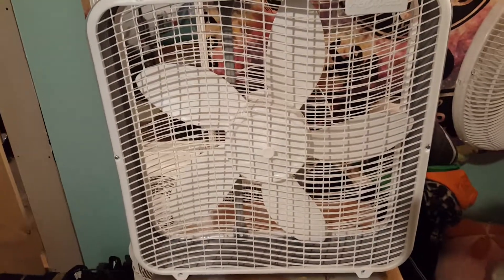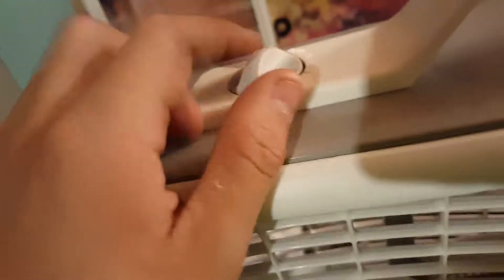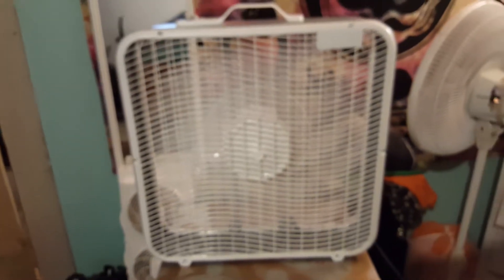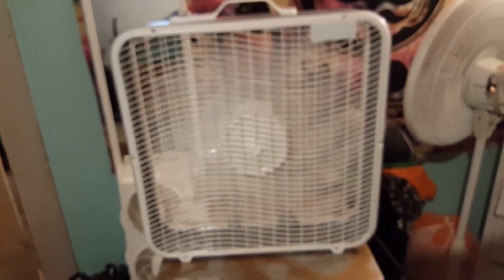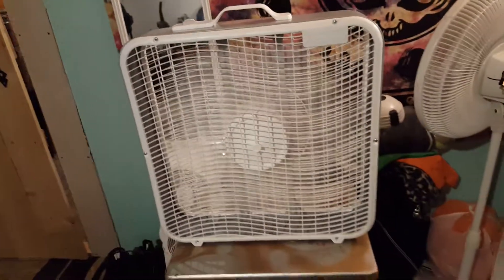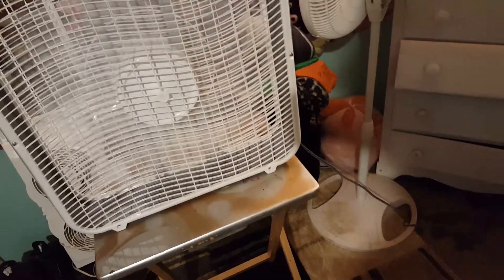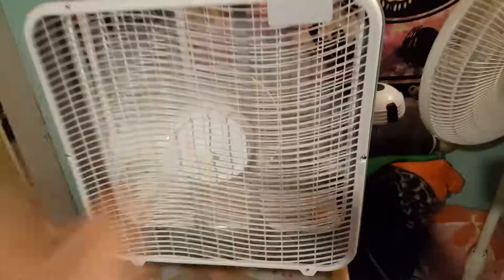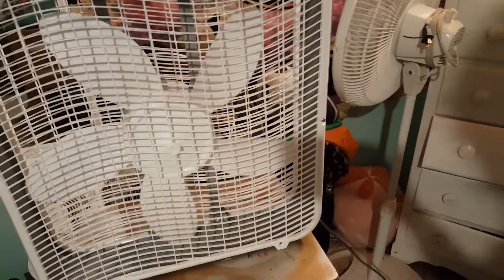Aerospeed box fan startup